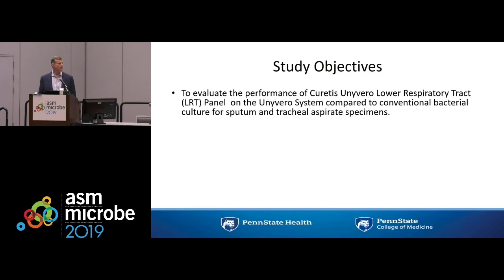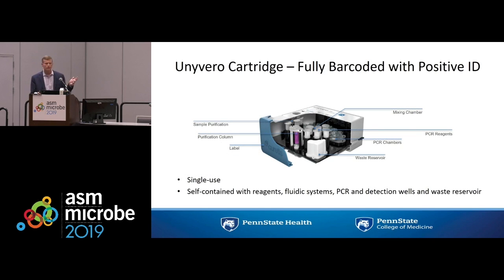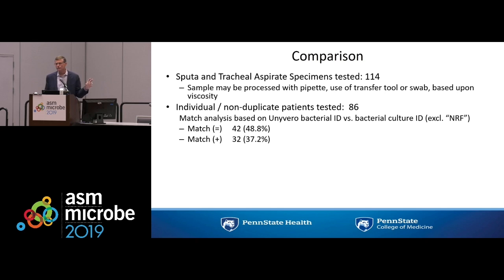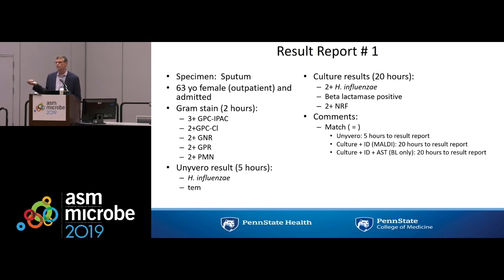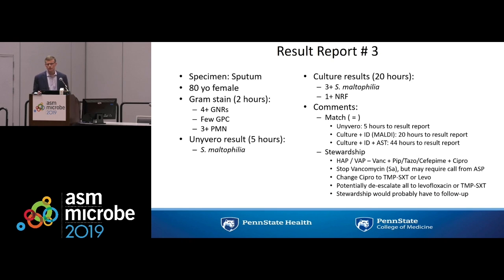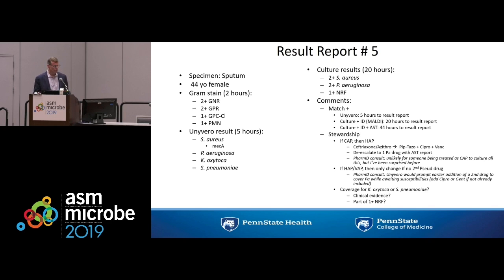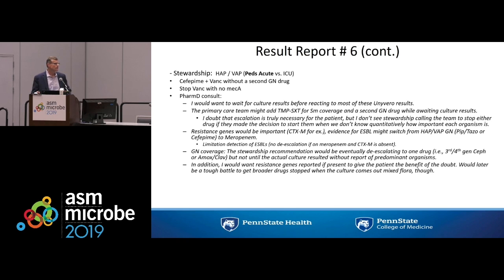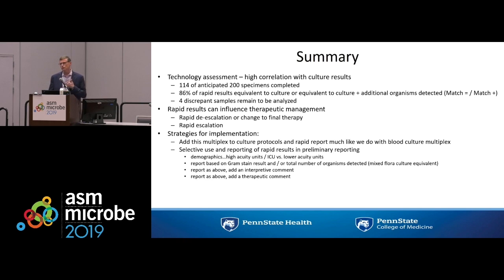Evaluation of Unyvero LRT Panel ASM Microbe, 2019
"Evaluation of Curetis Unyvero Lower Respiratory Tract (LRT) Panel" presented by David W. Craft, PhD, D(ABMM), Professor of Pathology, Penn State College of Medicine, and Medical Director, Clinical Microbiology Laboratory, Penn State Hershey Medical Center. This presentation take place at ASM Microbe, 2019 in San Francisco. to learn more.